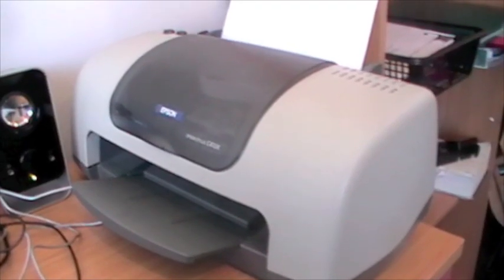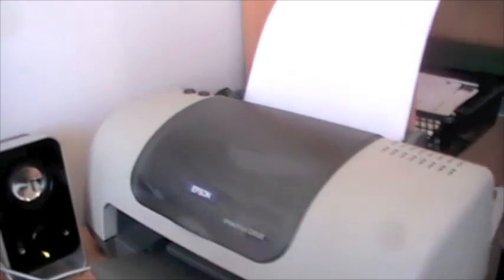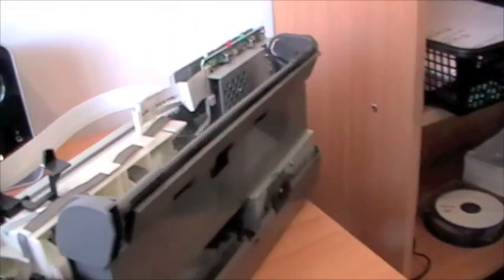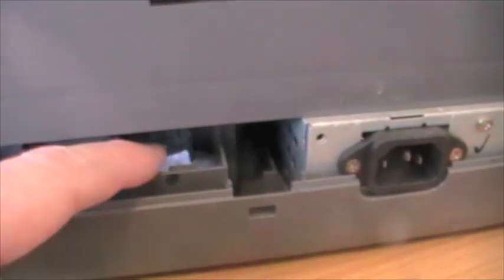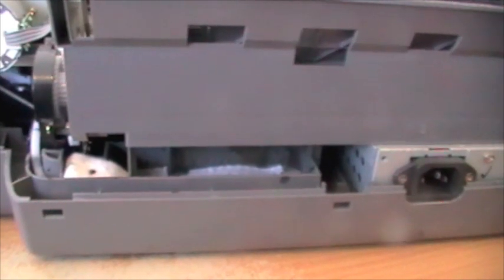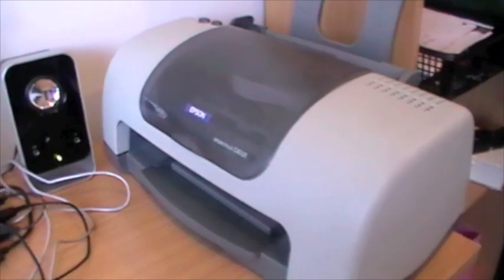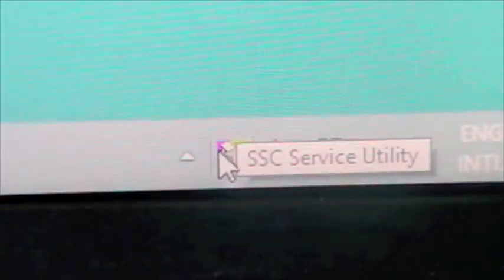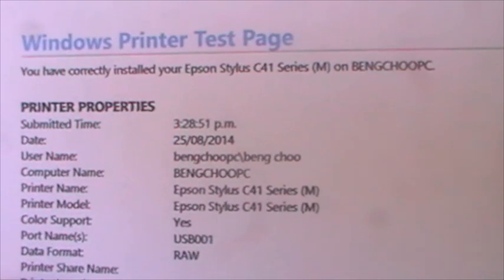Epson printer waste ink pad counter reset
Epson put a counter in their ink jet printers which supposedly counts according to the printer's discharge of waste ink. Once it considers that the pad(s) which absorb the waste ink are full the printer then stops working and Epson advise replacing it which is a very questionable business practice in today's consideration of environmental awareness. It often prevents a perfectly usable item being used as a visit to a service technician is likely to cost more than a replacement. In fact it is likely to be able to be done as a DIY job for free as shown in this video. Hope it helps.